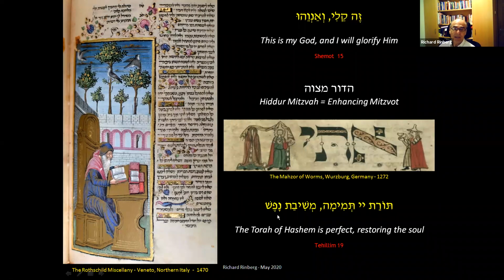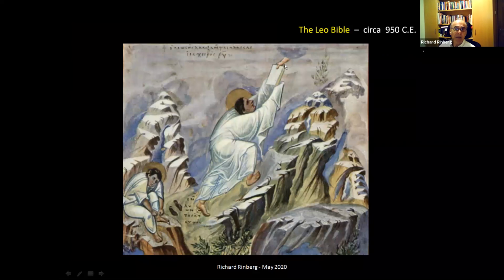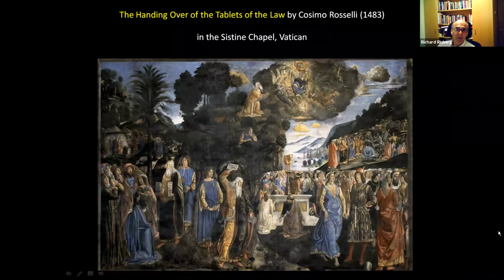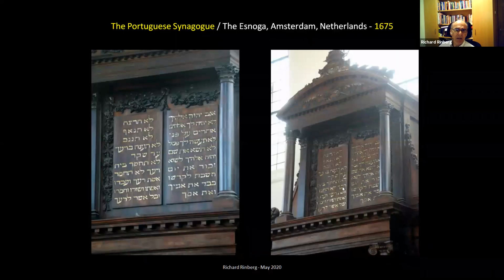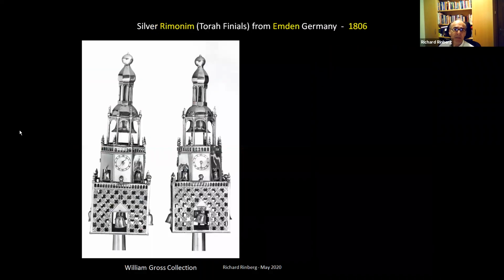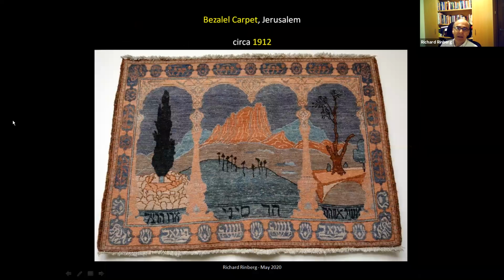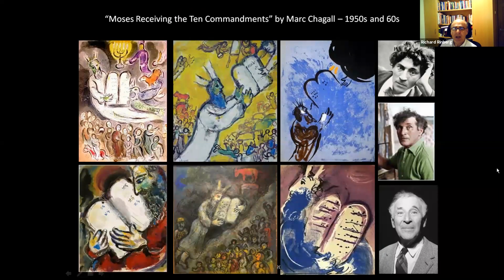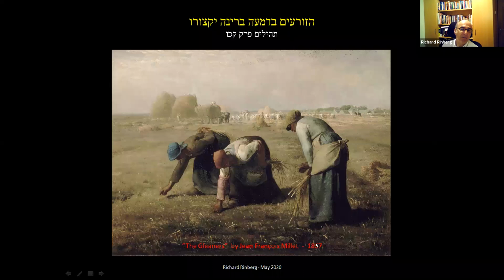The Art of Shavuot Through the Ages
Presentation by Richard Rinberg in English